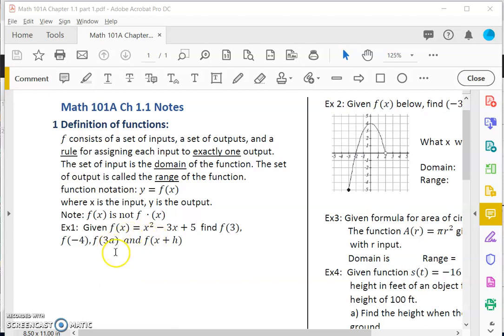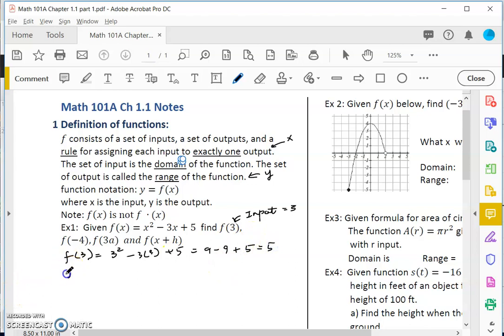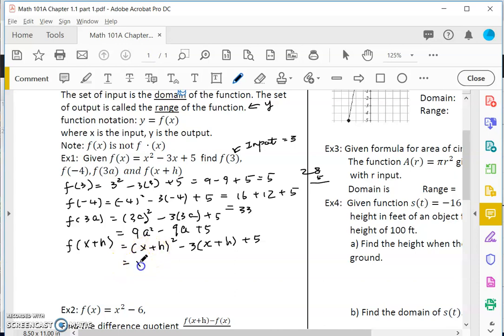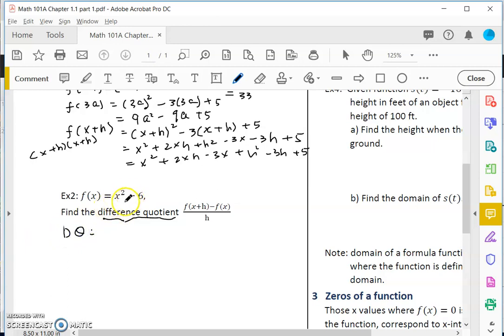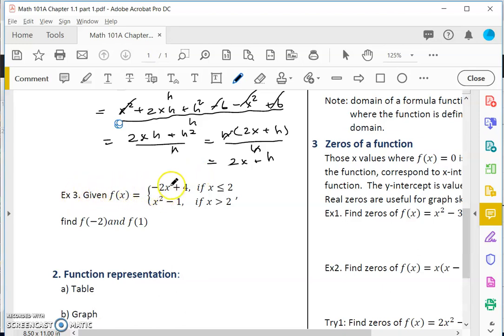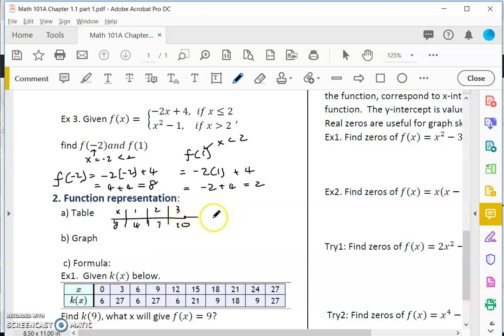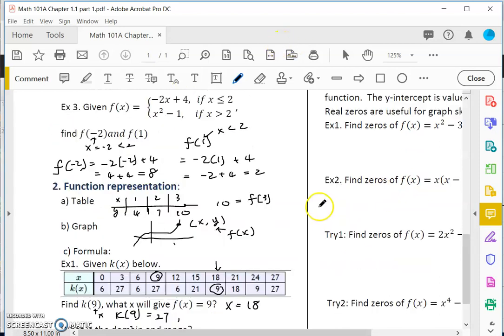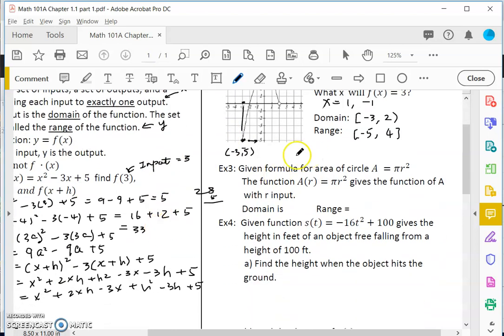Openstax calculus 1 Ch 1.1 part 1 function notation